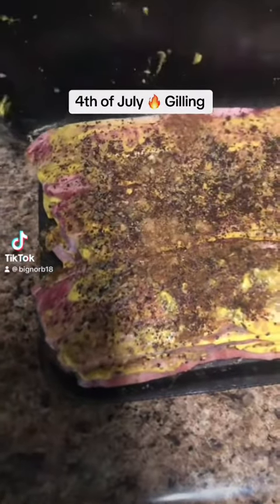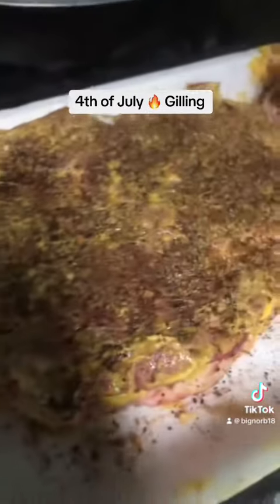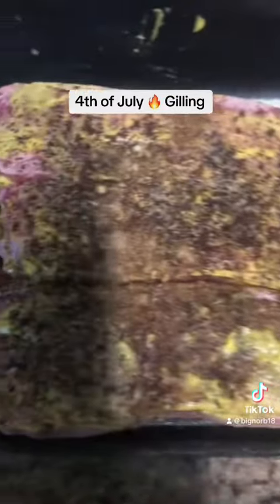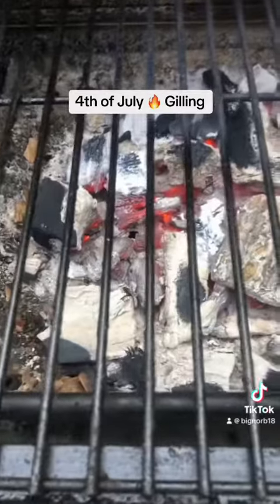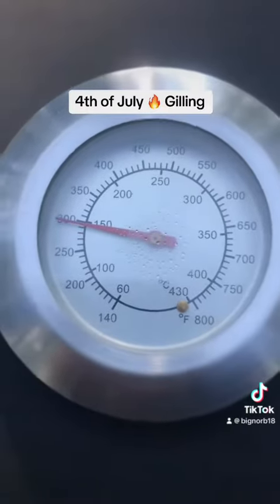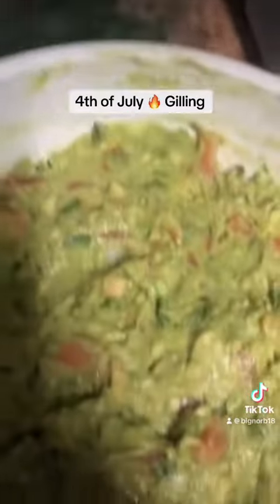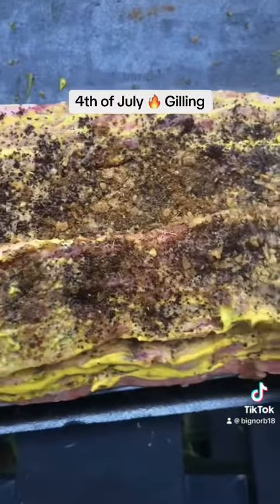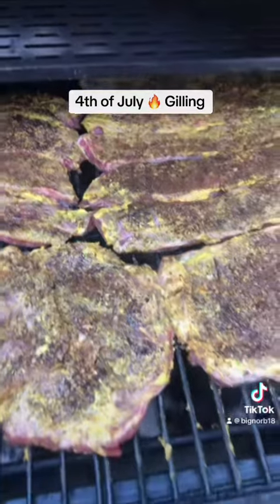4th of July 🔥 grilling & Chilling